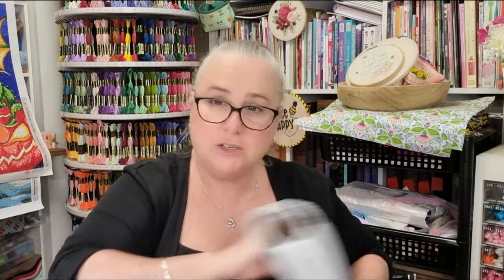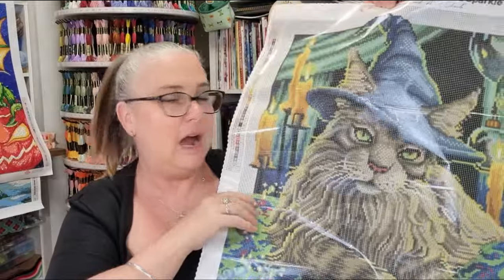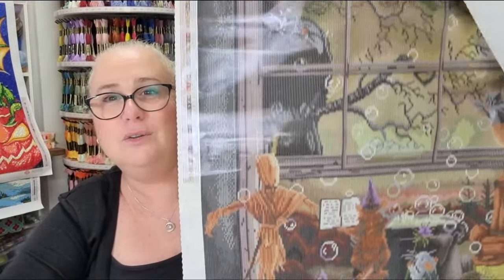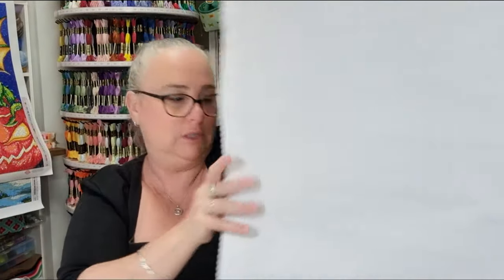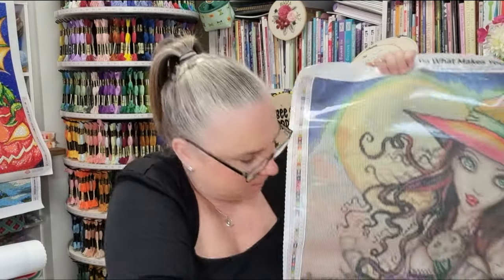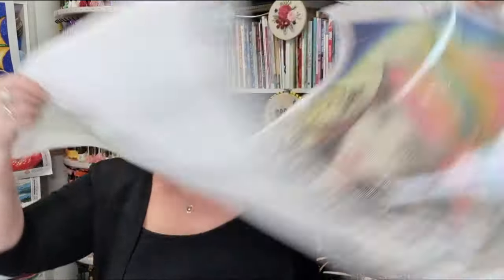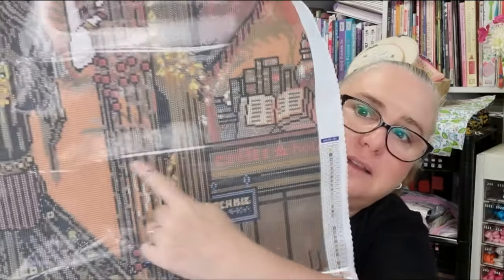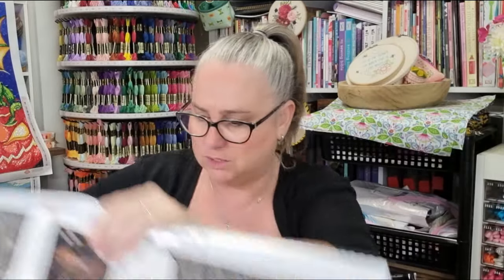DDs Diamond paining 2023 Haul & Plans for 2024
Hi and Welcome to Darvanalee Desgins Studio aka DDs
Today, I am sharing with you the canvases that I have purchased from Diamond Art Club over the past few months. All canvases have been purchased and paid for by me. See below the names of the canvases that I talked about.
I will also be talking about my plans for 2024.

Canvases mentioned in this video
Oberon by Elisabeth Alba
Rhiannon by Myka Jelina
One Halloween by Molly Harrison
Tea and Books by Bridget Ashwood
Midnight Magic by Cheryl Baker

Thank you for joining me today; if you like this video, give us a Thumbs.

Booktube: @dustybooksniffers